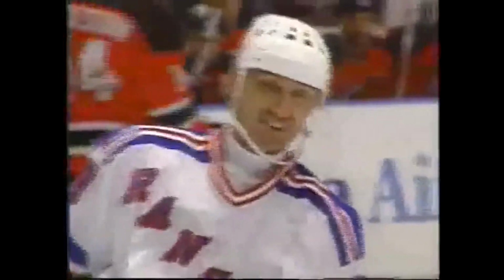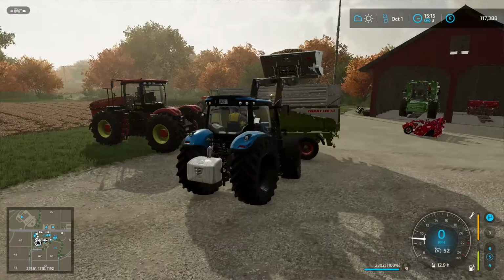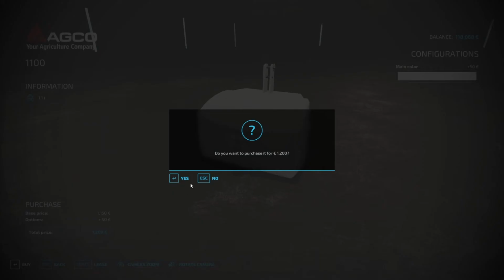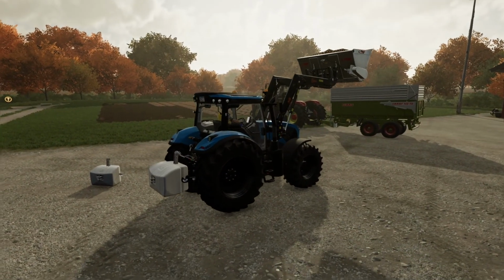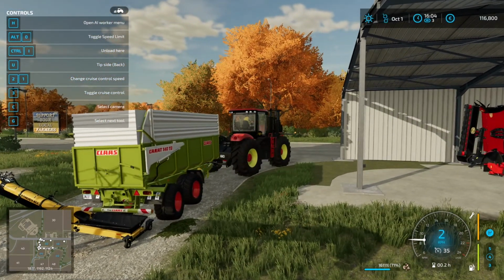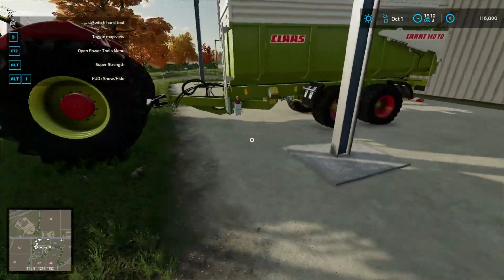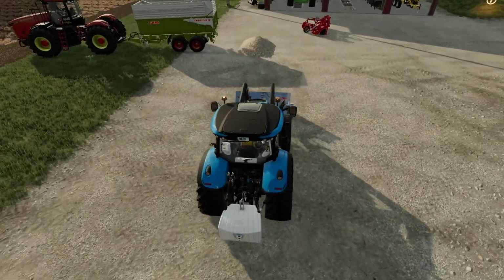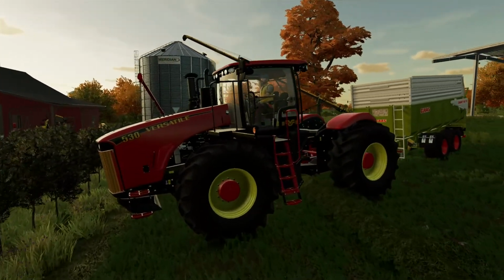DOUBLE CHOPPED SUGARBEETS! Mmmmm | My Canadian Farm - Ep13 | Farming Simulator 22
In today's episode of My Canadian Farm, Louie double chops our sugarbeets and I have nowhere to put them.

As always, if you actually watched this, thank you. No, seriously, THANK YOU.

Stop laughing, that's a big deal for me! I'm honestly surprised I got more than 3 (one's me and one's my doctor, he worries about me). Special 10 sub celebration video is already prepared.